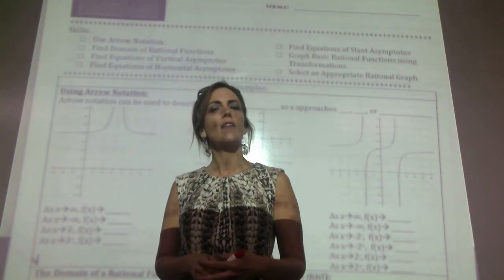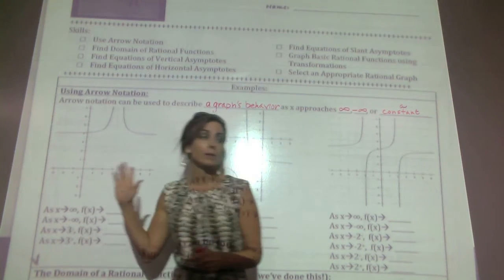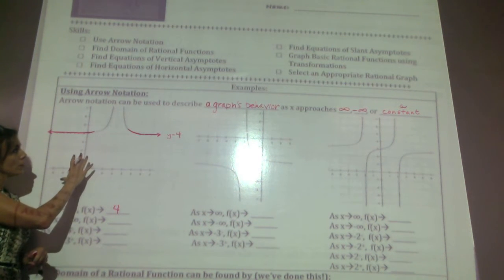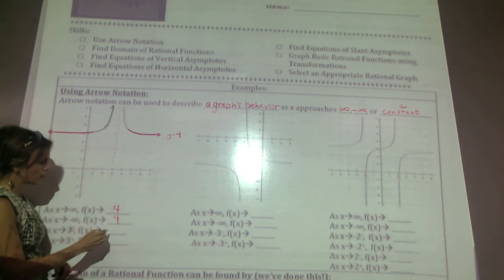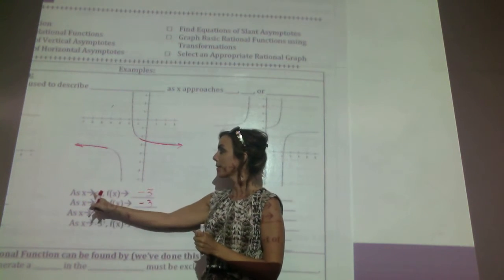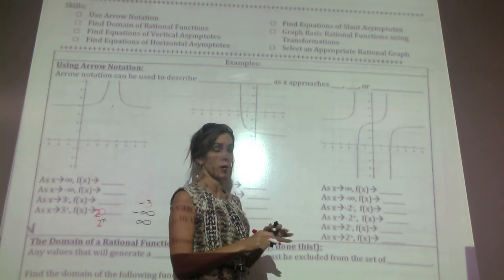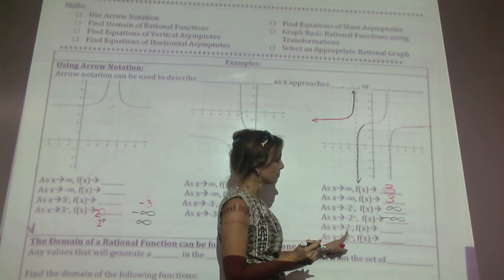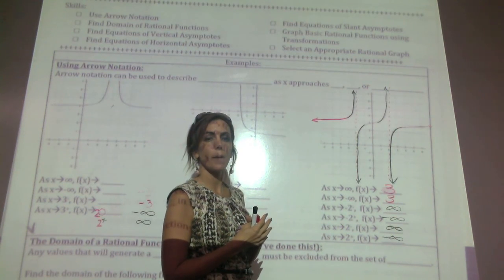Arrow Notation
How to use arrow notation to describe end and asymptotic behaviors.